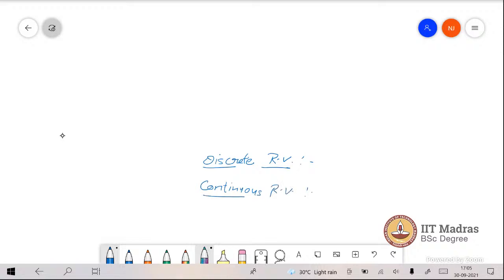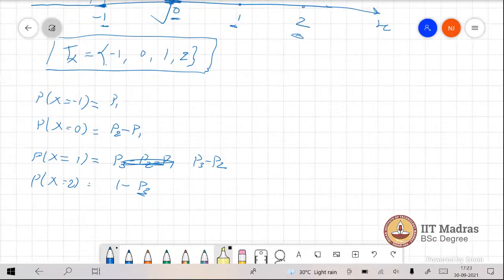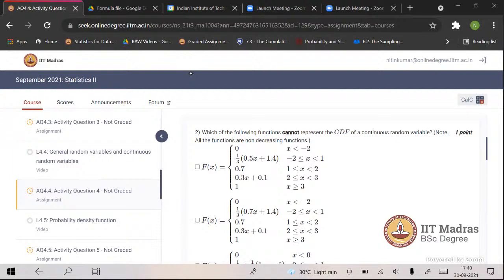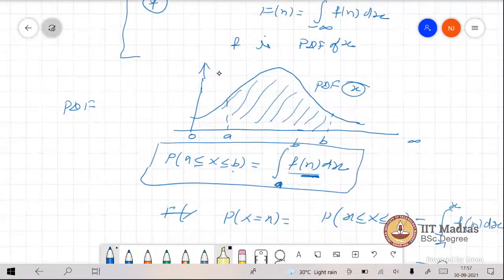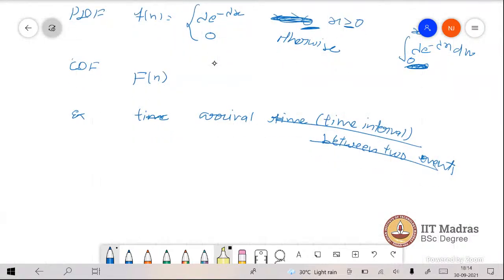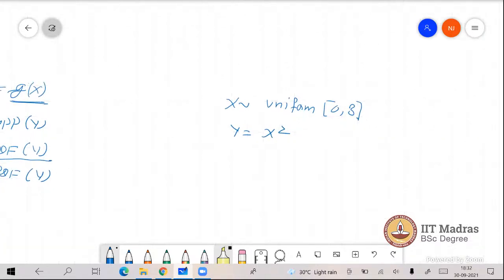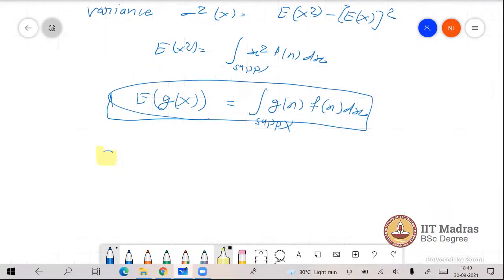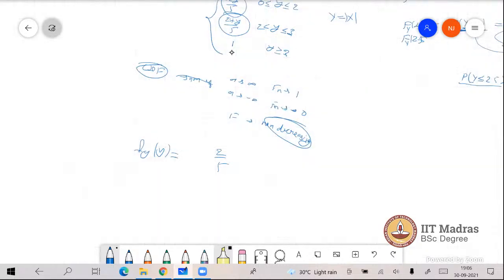Statistics 2_Topic Specific Session - 1 - Week 4